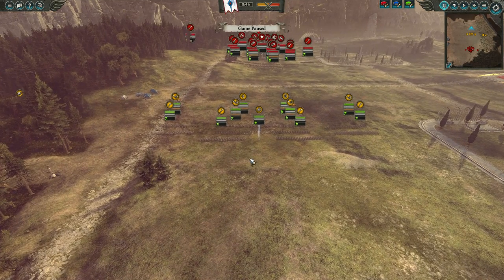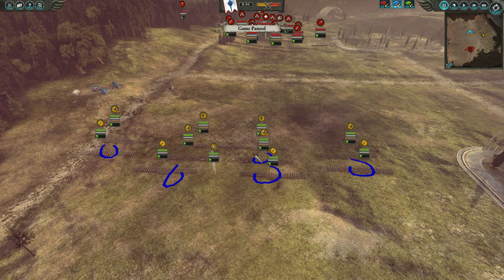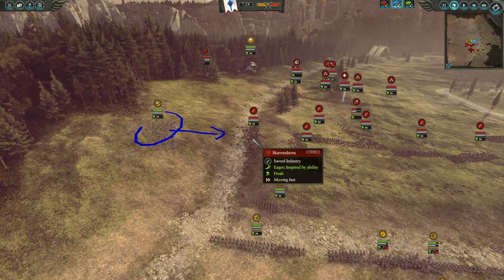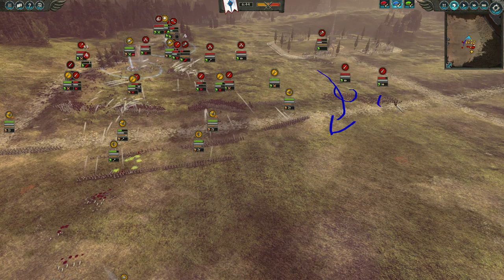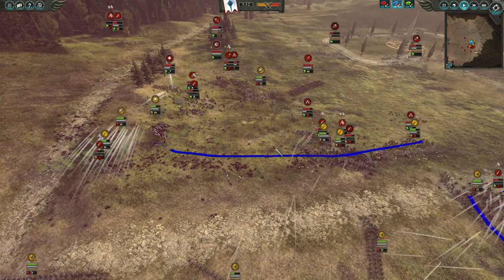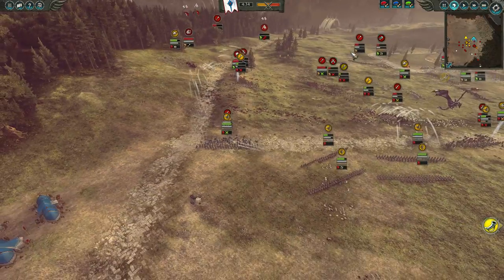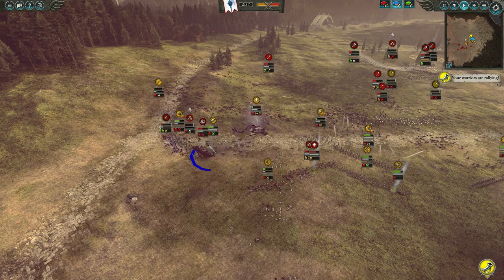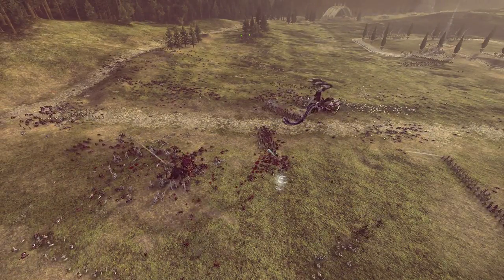HE vs Skaven Total War: Warhammer 2 Mortal Empire Battle Replay Commentary Full Analysis 11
These videos are about me commentate on the my battle replays, where I will explain the army composition, why I picked specific roaster, how the battle suppose to be played out, and why I made certain decisions.